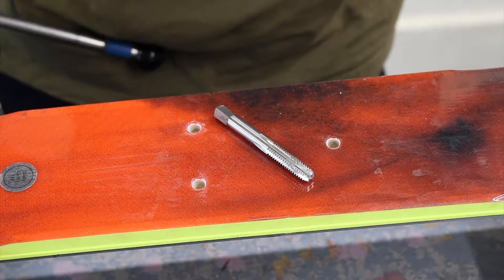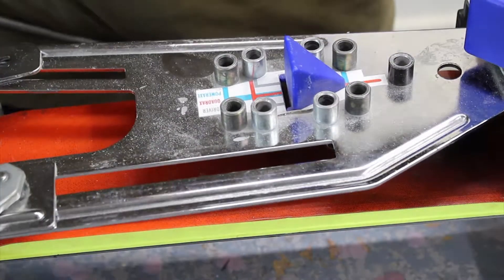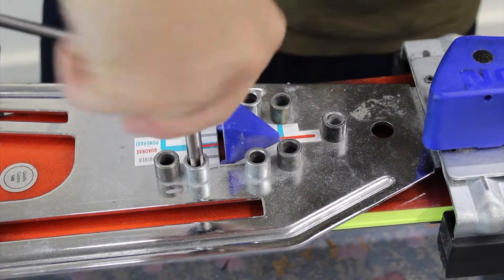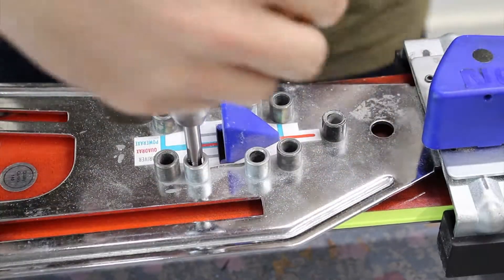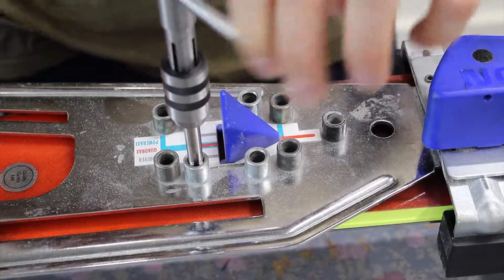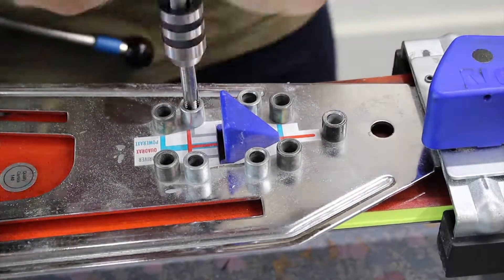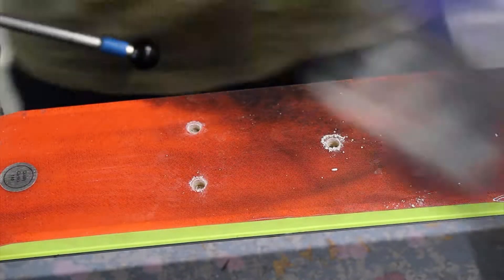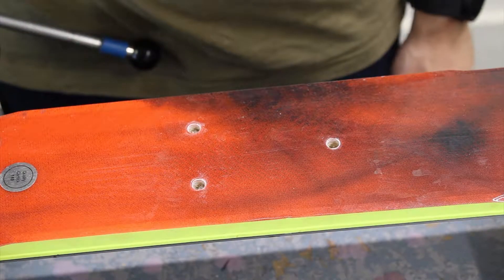Binding Freedom: Using the Binding Freedom Installation Tap - Anything Technical Ltd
A short video explaining how to use the Binding Freedom Installation Tap. This is a 5/16-18 Bottoming Tap for threaded insert installation. After drilling a 9.5mm deep hole with an “F” drill (.257″ diameter), the tap is used to cut threads all the way to the bottom of the hole to install the insert. A standard tap won’t cut threads all the way to the bottom, and not all bottoming taps cut as deeply. This one is easier to tap straight because it has four flutes, is designed for cutting wood or metal, and cuts all the way to the bottom of the hole. Fits 1/4″ tap handles.